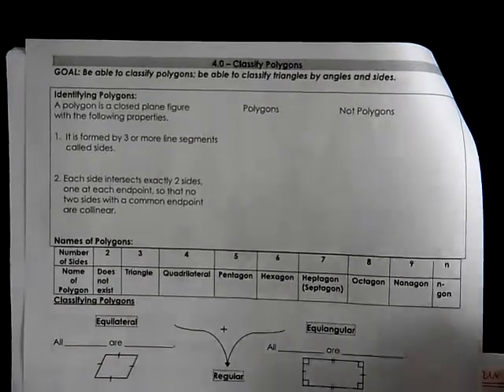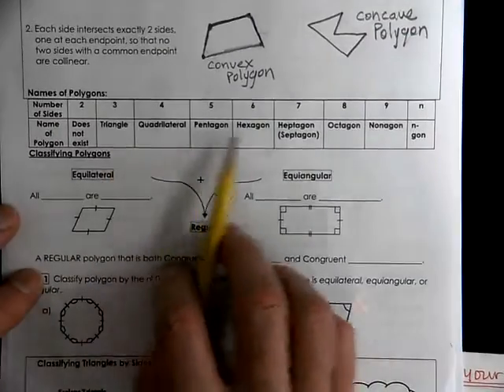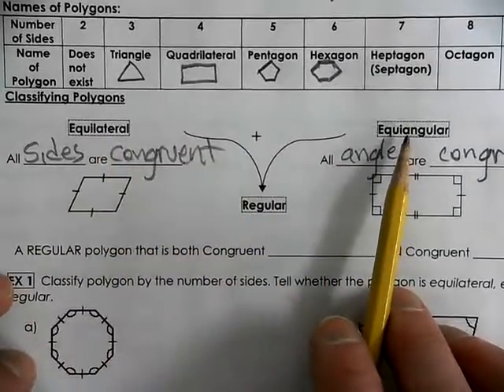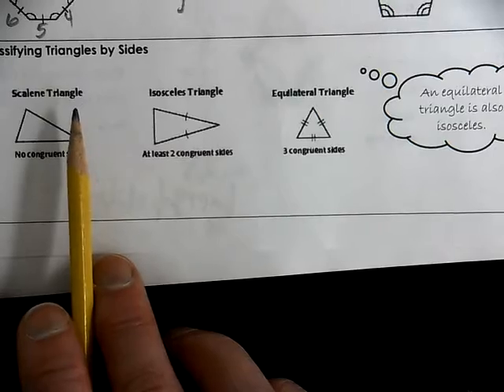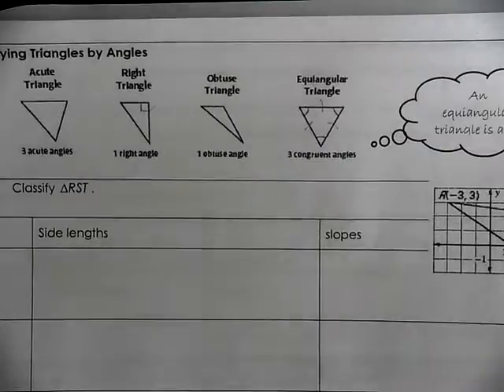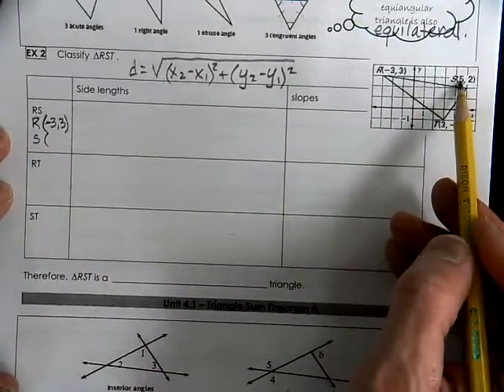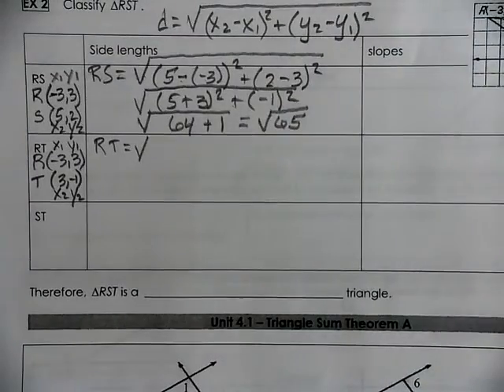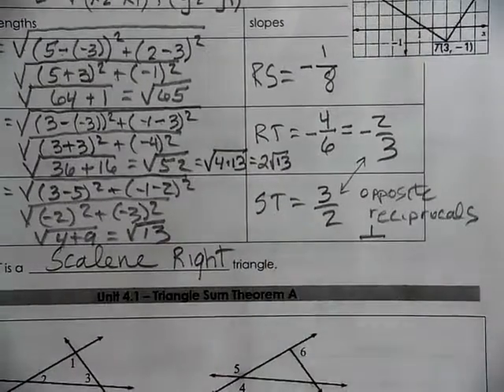Geometry 4 0 Classifying Polygons